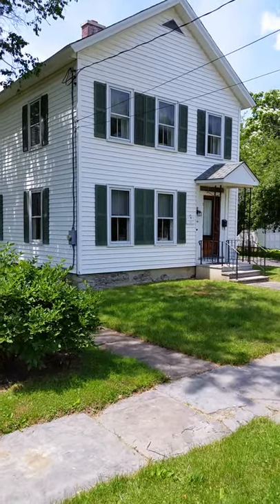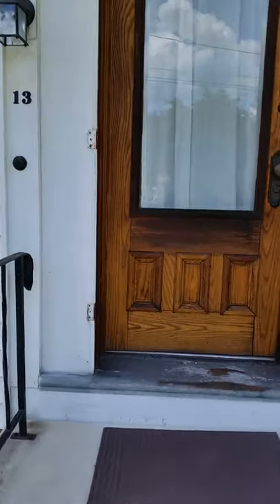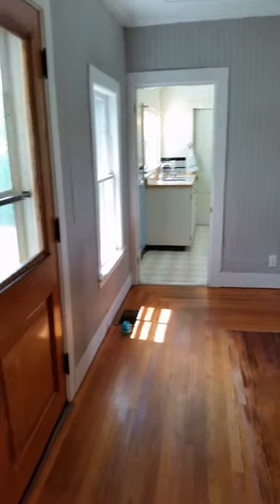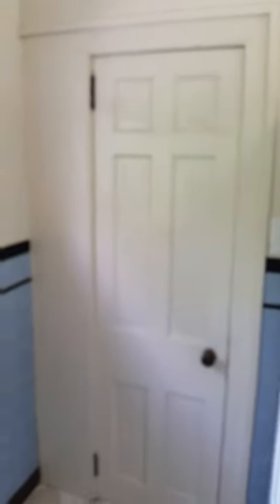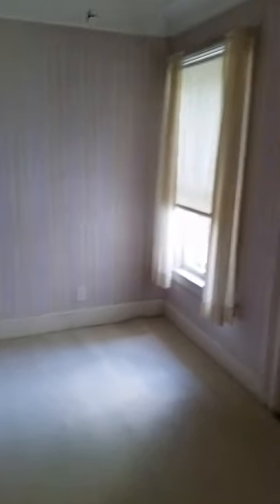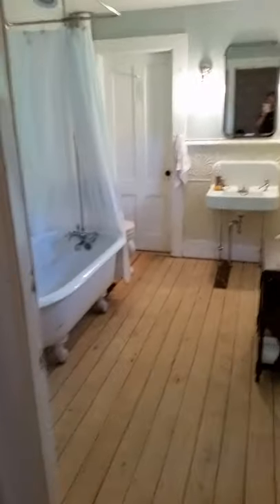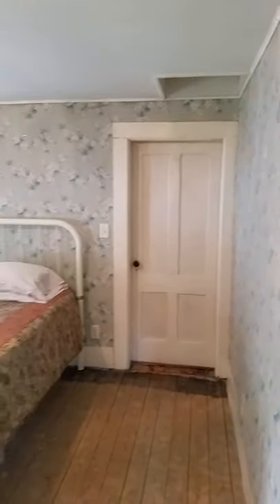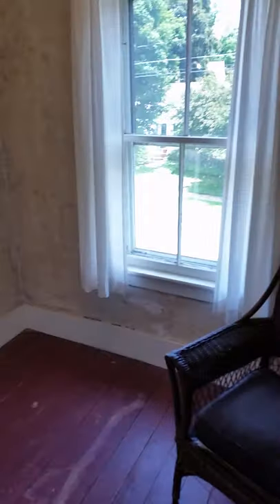Video Tour for 13 St. Lukes Place, Cambridge, NY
Lots of original detail in this charming Victorian Era home in historic Cambridge Village.  If you are looking for a solid home with a slate roof, hardwood floors, original tin ceilings and woodwork, lovely built in china cabinet and butler's pantry, a terrific 2 story Barn and a chicken coop, this is it!  What isn't new is restoration quality (lighting, faucets, fixtures). Lovely perennial gardens, French lilacs, Miss Kim lilac hedge,
Systems all up to date:  copper plumbing, 200 amp electrical service and all new wiring, 2nd floor laundry, heating system, plumbing. On one of the prettiest streets in charming, walkable Cambridge.  With your finishing touches (interior paint) you will have a stunning home!